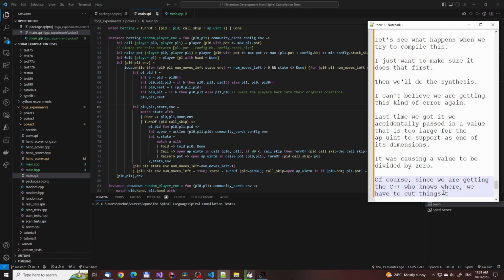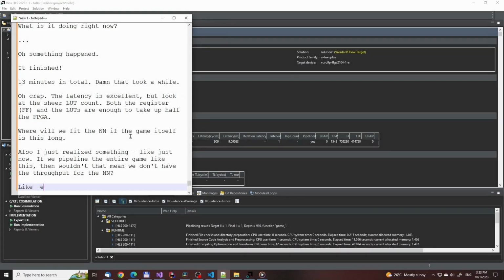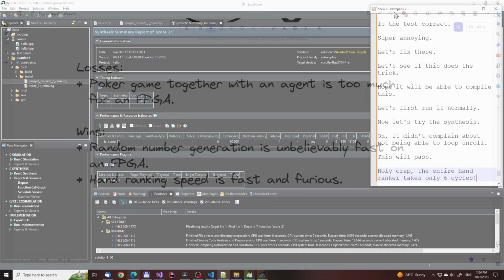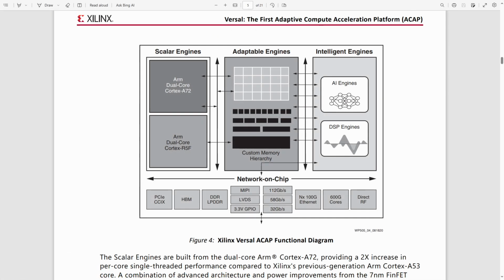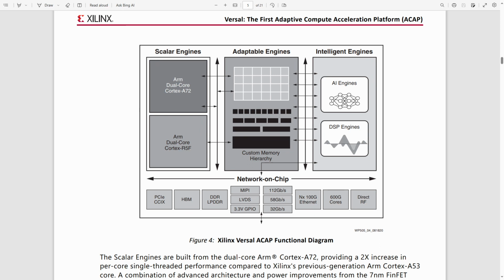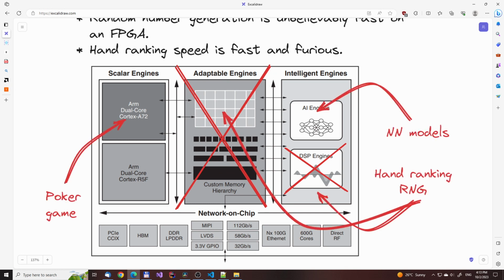Review Of The Poker On The FPGA Attempt #1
In this playlist we cover programming FGPAs using Spiral. It is a grand experiment where we will be building ML libraries from the ground up just for these devices, and using them to train RL agents. We will also be making the games to train them on. Tired of programming CPUs and GPUs? Are their capabilities not enough for you? This series should be a breath of fresh air for you. In this series we go above and beyond to show you what functional programming could really be.

Taking a break. In the next video we'll be checking out the tools for the Versal cards.

TOC:

00:00 - Intro
00:03 - Review of the past month
00:13 - The attempt was a failure...
00:24 - Interval is the inverse of the throughput
00:42 - Loop unrolling doesn't scale
01:00 - Unrolling is required for pipelining
01:28 - Some of our wins
01:45 - Random number generation on an FPGA is unbelievably fast!
02:08 - RNG is complex
02:24 - Sampling gaussians is very fast as well
02:42 - The hand ranker is a win
03:11 - How many clock cycles would the hand ranker take?
03:25 - We got 6
03:55 - Rumored latency of a Versal chip
04:18 - Only a bad artist blames his tools...
06:23 - Outro